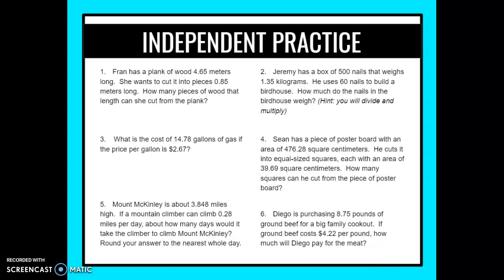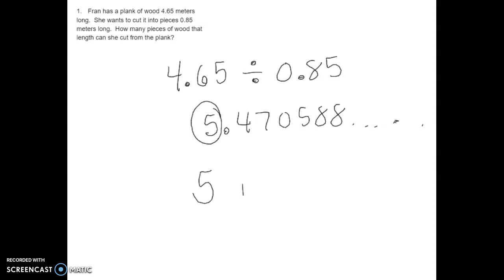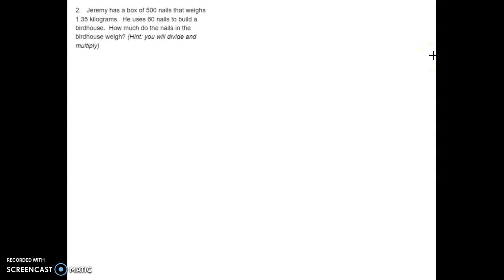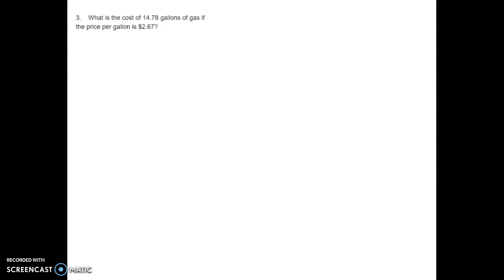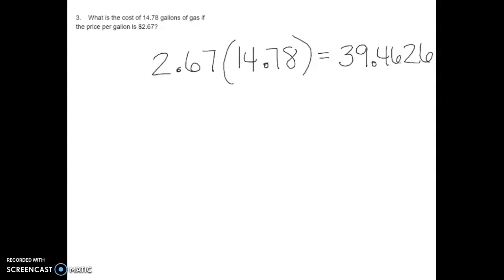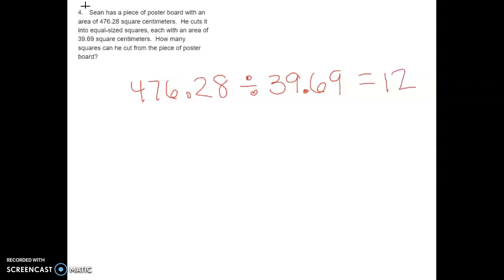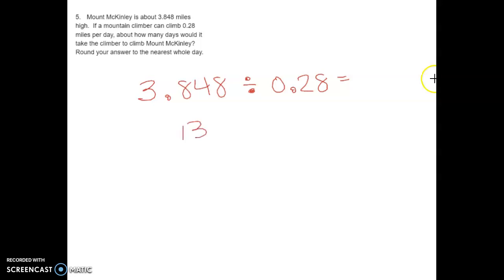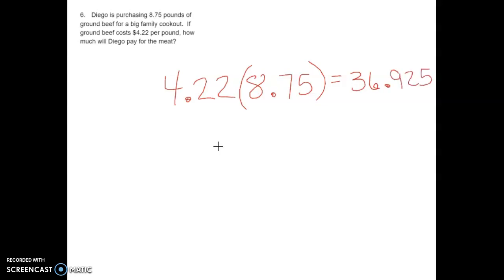Multiplying and Dividing Decimals Word Problems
This video is for 7th grade math. It looks at word problems for multiplying and dividing with decimals.